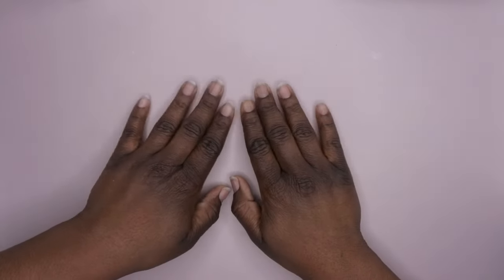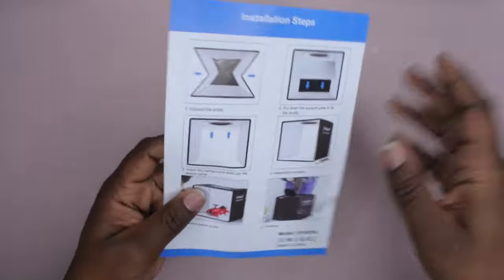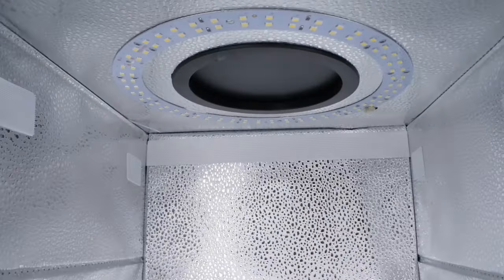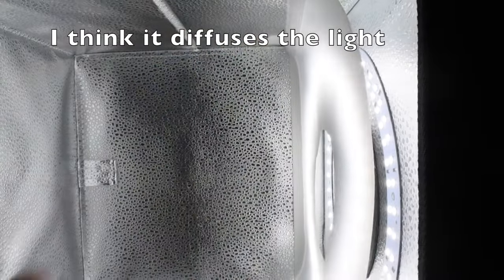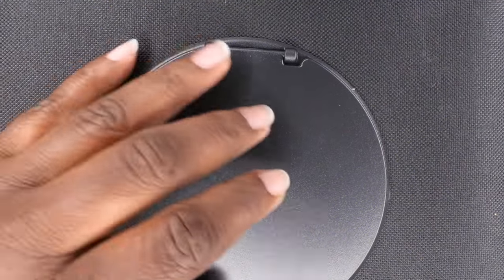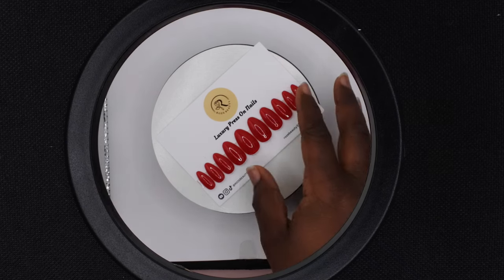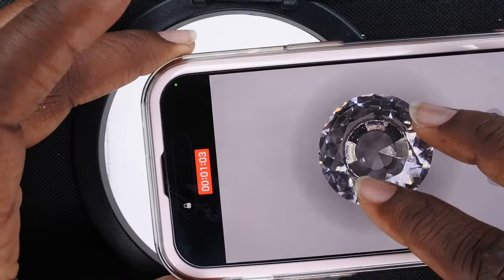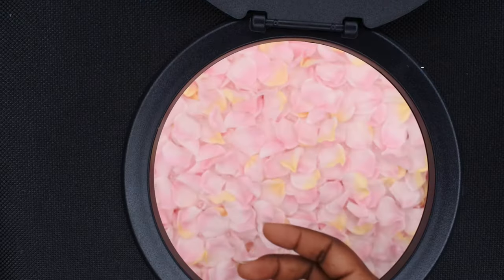Foldable Portable Photo Studio Light Box | Puluz | Temu Finds |Cheap Nail Supply Haul |Nail Art Haul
Everything in the Temu App is very affordable. It's essentially Amazon but the prices are insane🔥

Temu also has an amazing program to help you guys earn a good side income 💰💰💰!

9.8 Inch Portable Studio Box $28.99
Electric Rotating Display